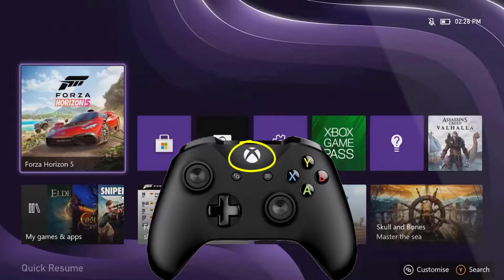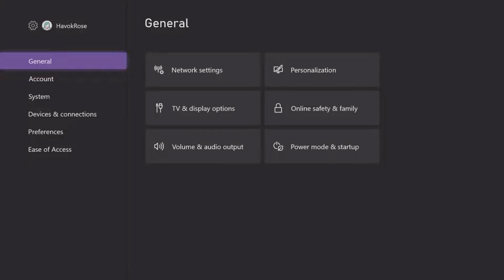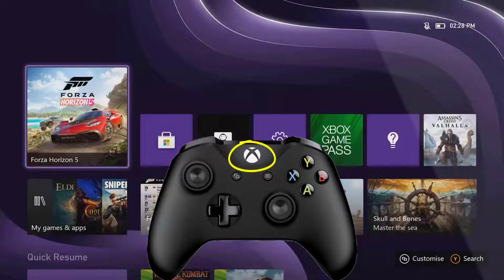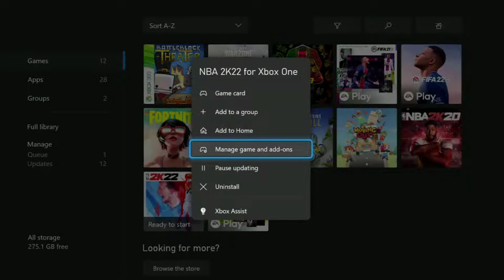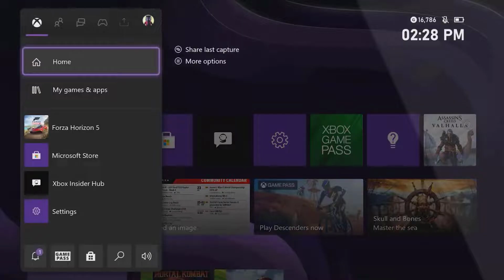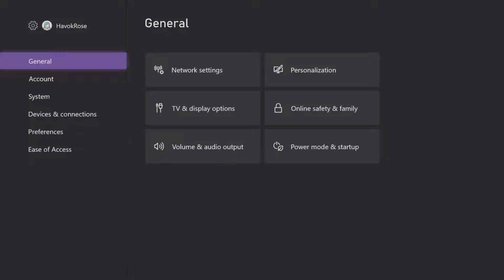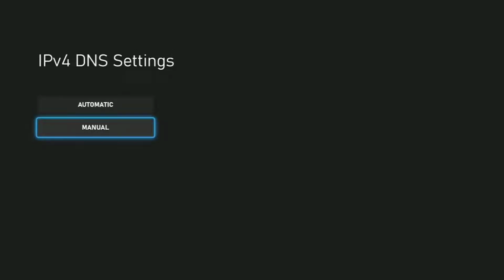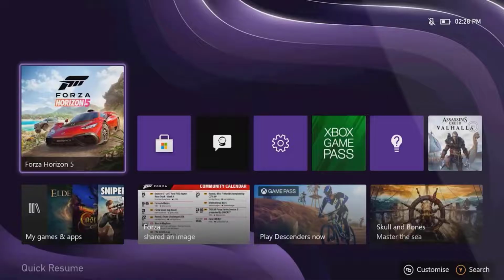NBA 2k22 Error Code 727E66AC: How to Fix NBA 2k22 Error Code 727E66AC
In this video, I'll show you How to Fix NBA 2k22 Error Code 727E66AC. This is the easiest and fastest way to Fix NBA 2k22 Error Code 727E66AC. Make sure you watch until the end of this video to find out How to Fix NBA 2k22 Error Code 727E66AC. Hope you enjoy!

Video Parts:
00:00 Intro: How to Fix NBA 2k22 Error Code 727E66AC
00:09 SOLUTION 1
00:46 SOLUTION 2
01:24 Outro: Conclusion

2k22 online error
error code nba2k22